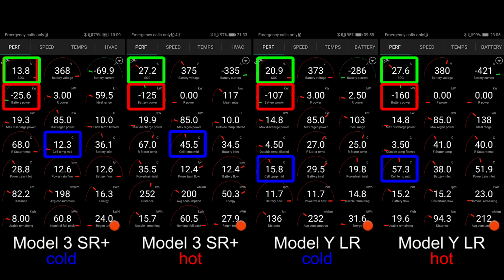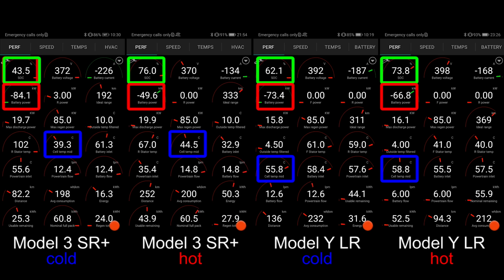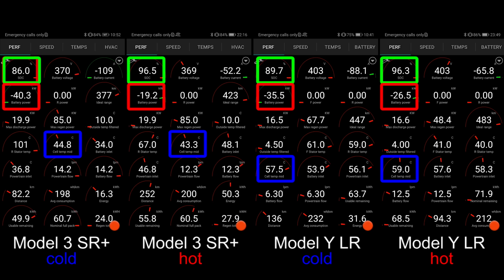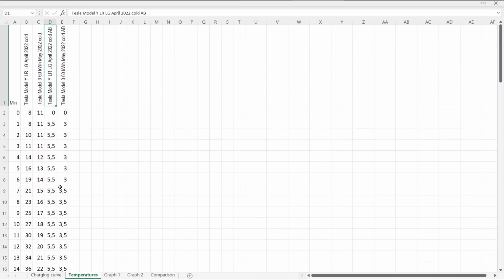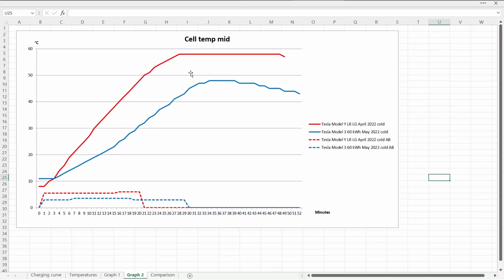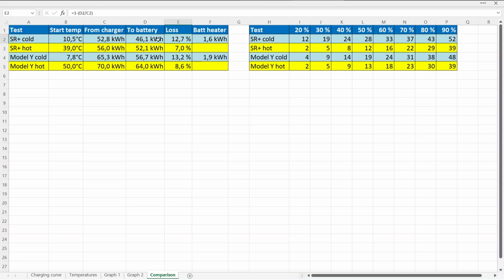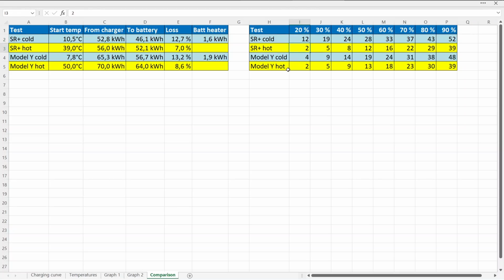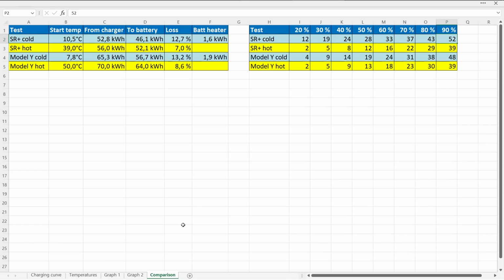Tesla Model 3 SR+ 60 kWh LFP cold battery charging test